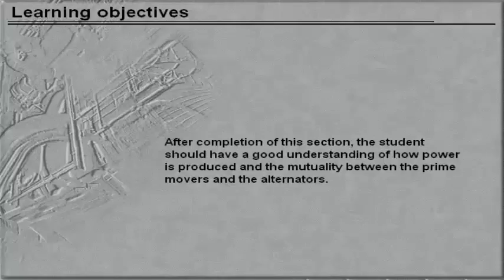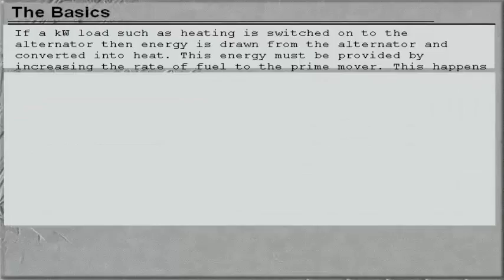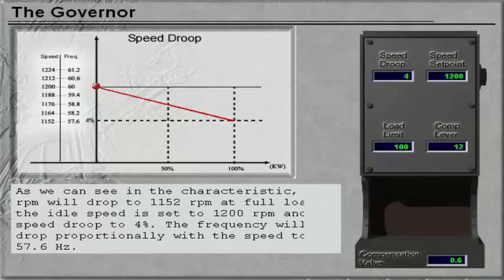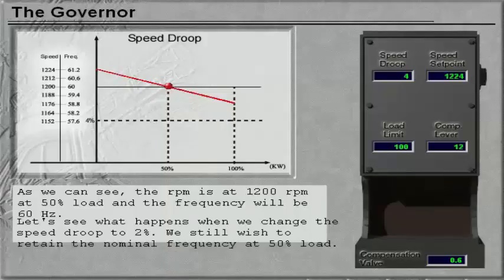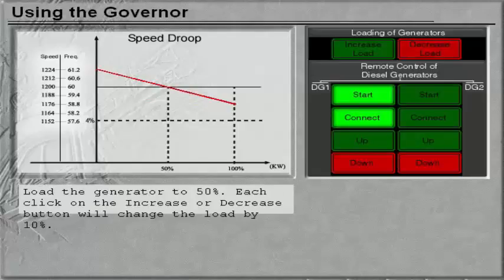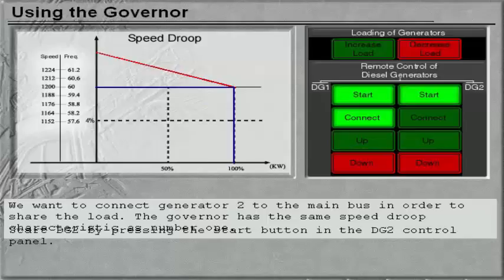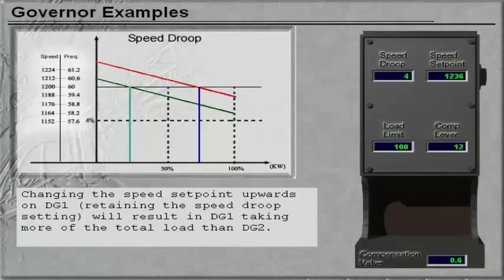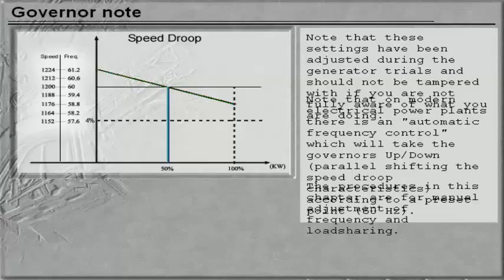Frequency Control in Synchronous Generator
After completion of this section, the student should have a good understanding of how power is produced and the mutuality between the prime movers and the alternators.